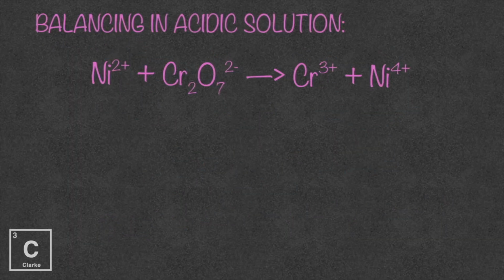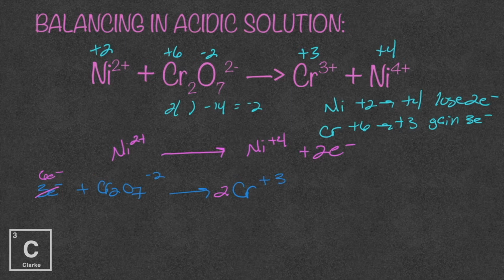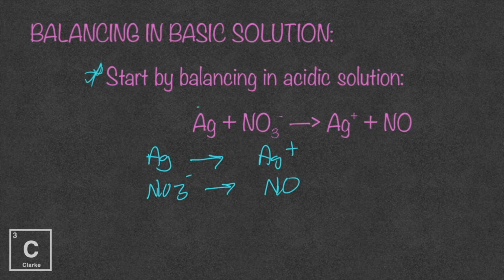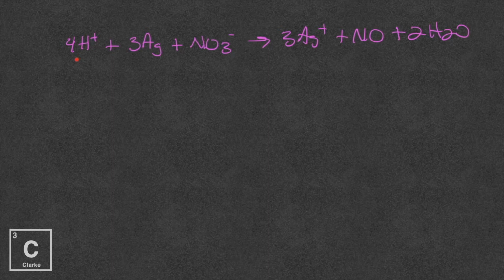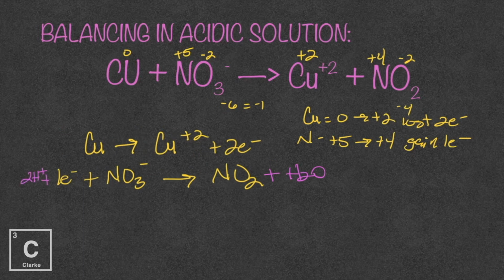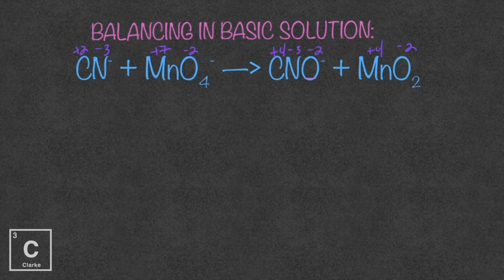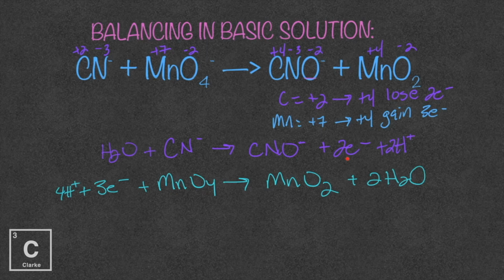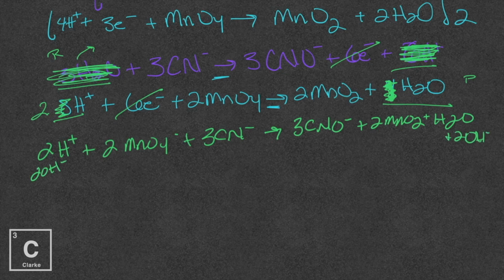RULES FOR BALANCING REDOX REACTIONS IN ACIDIC AND BASIC SOLUTIONS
In this 4th lesson over REDOX REACTIONS,  I will teach you the RULES FOR BALANCING REDOX REACTIONS IN ACIDIC AND BASIC SOLUTIONS. This is very different that what you are used to so make sure you are really focused. It is not difficult once you learn the steps. Grab your notes and let me help!!